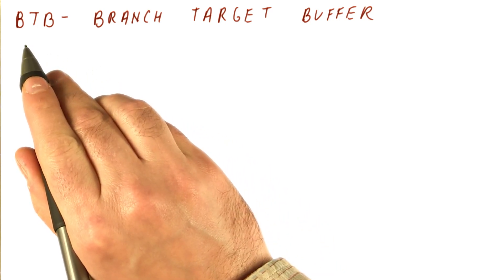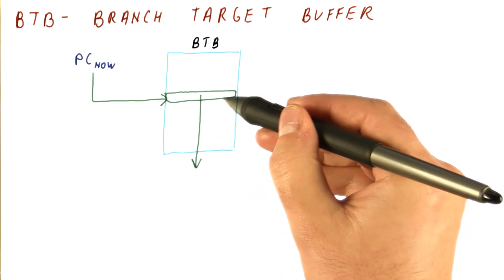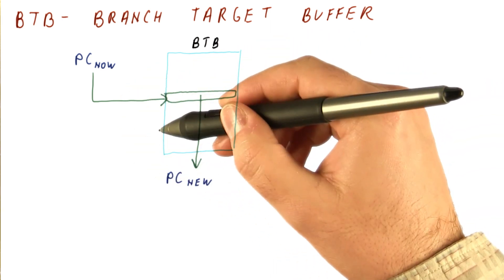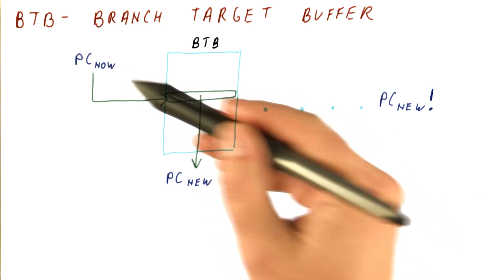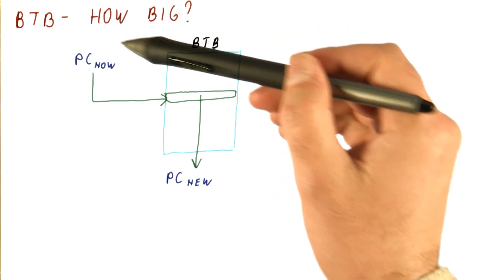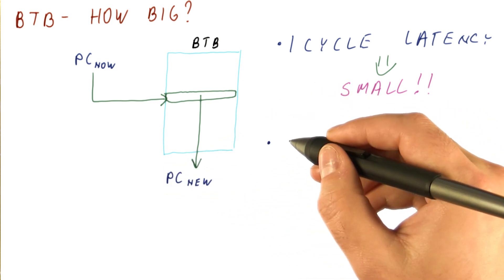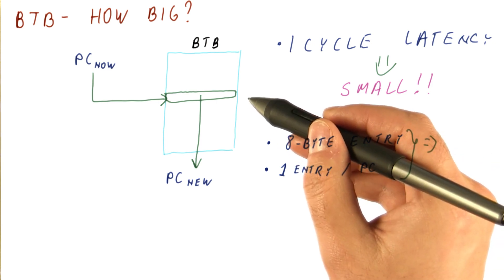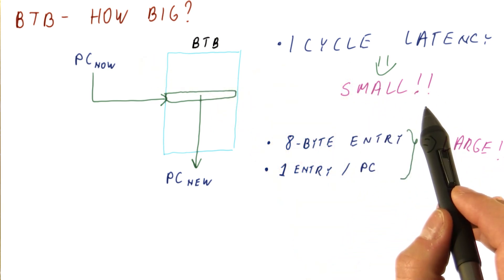BTB Branch Target Buffer - Georgia Tech - HPCA: Part 1